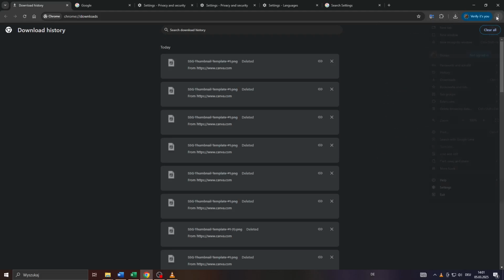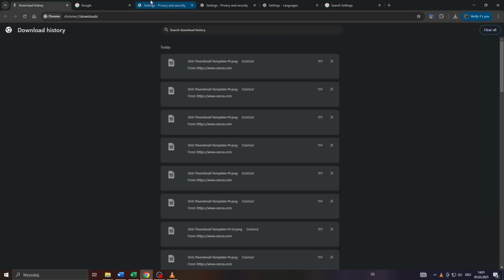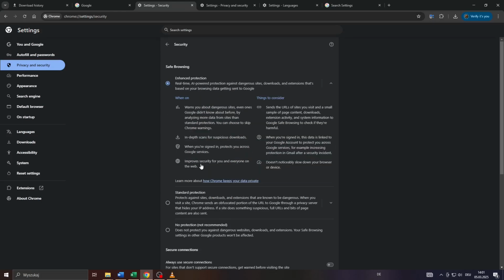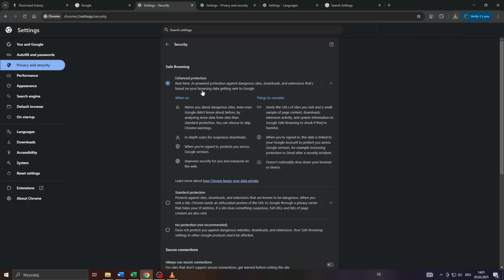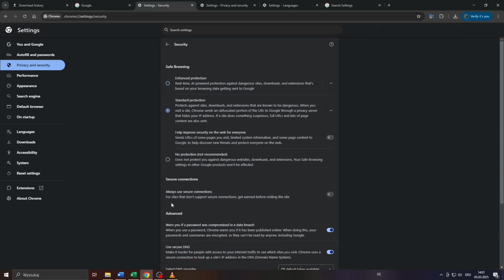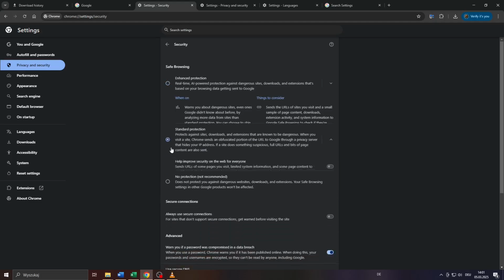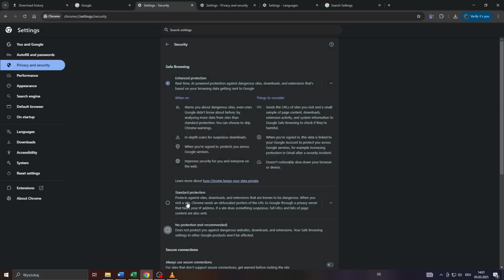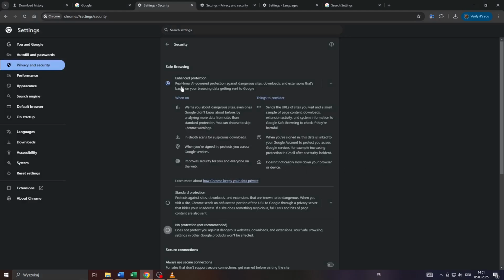How to Unblock Downloads in Google Chrome | Step by Step Chrome Tutorial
This tutorial shows how to allow blocked downloads in Google Chrome and access your files.